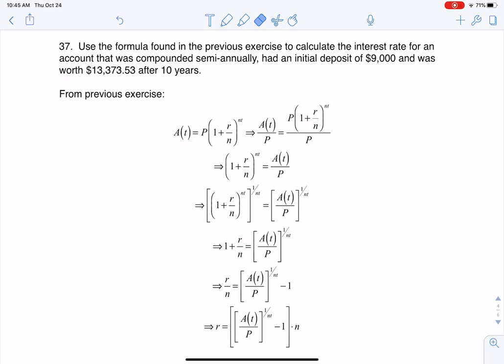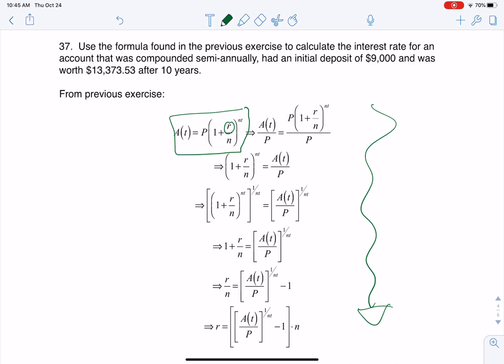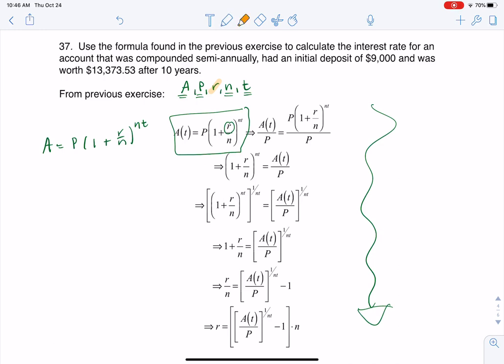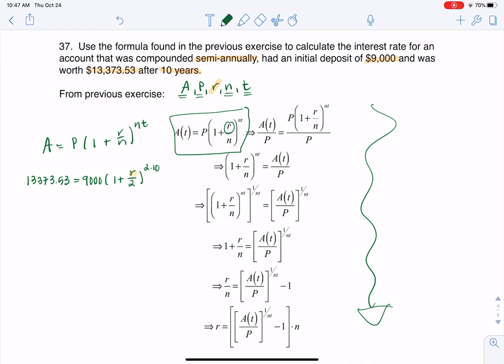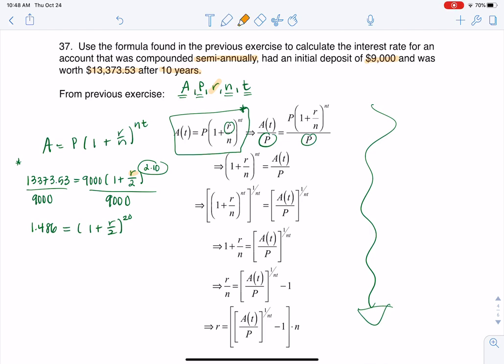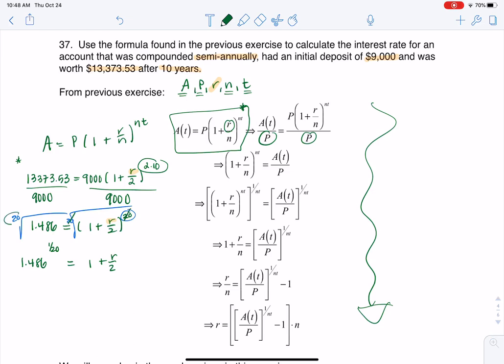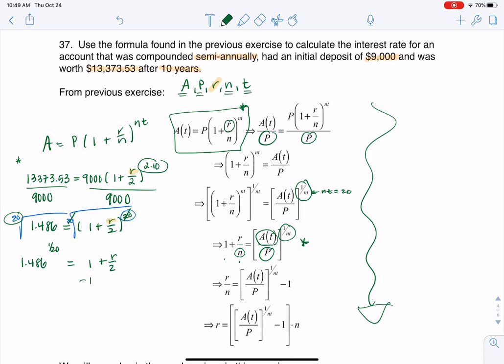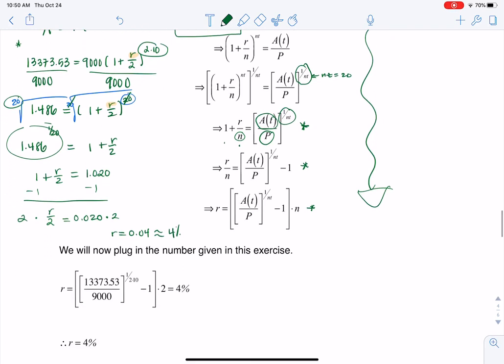Math 31 HW Section 6.1 #37